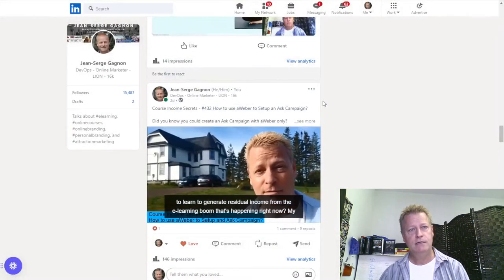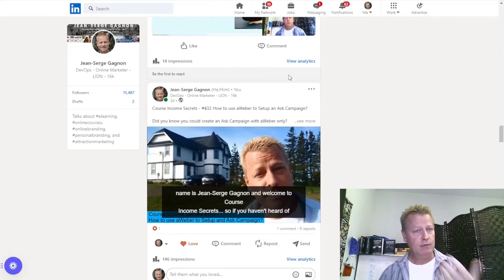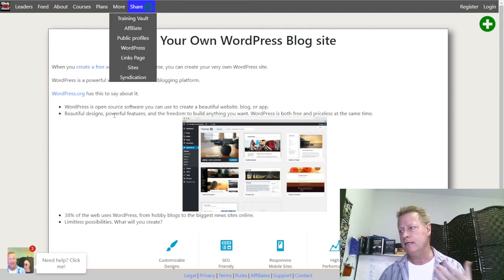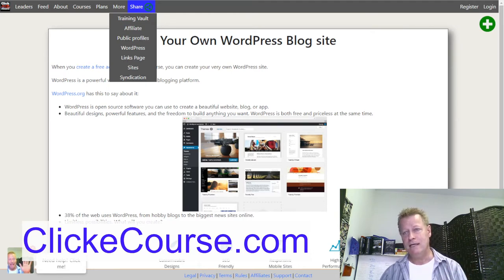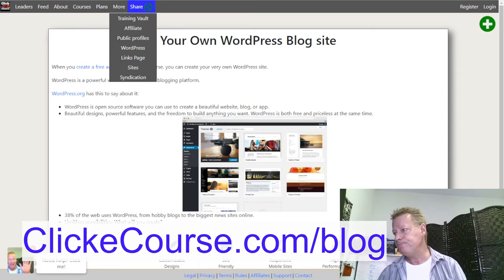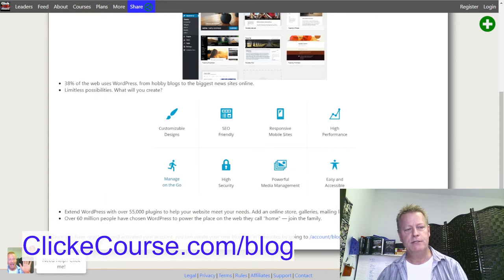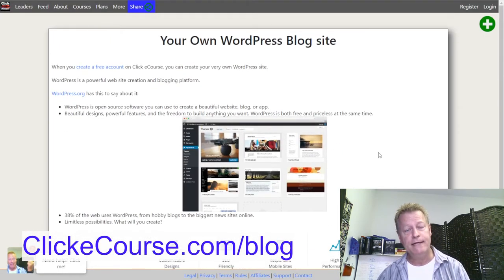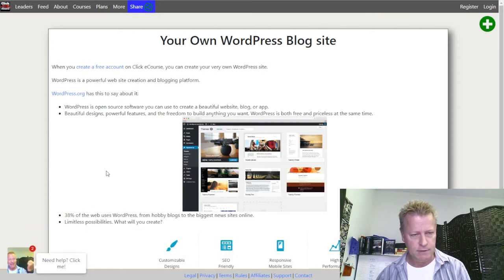Course Income Secrets - #433 How to make your WordPress blog a Squeeze Page with aWeber?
How to make your WordPress blog a Squeeze Page with aWeber?

One of the most important things to do as an Online Marketer is capture leads!

I’m sure you know that, well if you’ve been building an Online presence for more than a week!

Every leader, guru and coach will tell you that you have to build an audience and that best audience to build it your own.

Sure, you can build 5000 Facebook friends, 11,000 followers on Twitter, 16,000 connections on LinkedIn, 4,000 followers on TikTok to name a few.

But…

Building an email list is still the only way to build an audience you own 100%!

What do you need to implement what is explained here?

This is covered later on but you’ll need to following:

- An email list in your aWeber account
- A WordPress site – (there are lots out there or get free
- These WordPress plugins:
  - aWeber plugin
  - Popup plugin

You could surely implement this with other tools but...